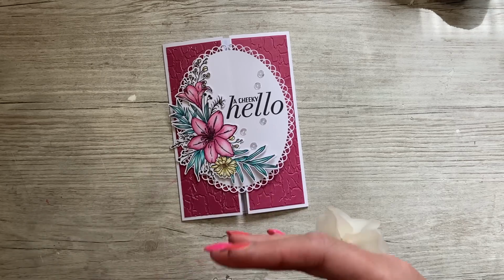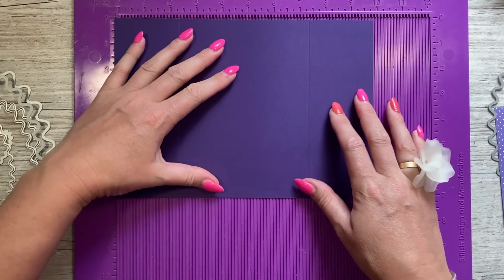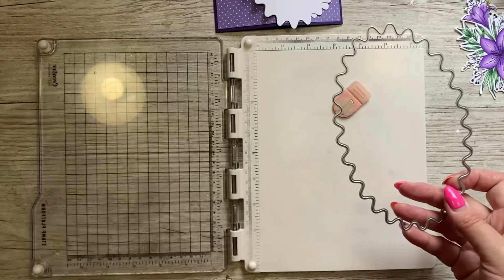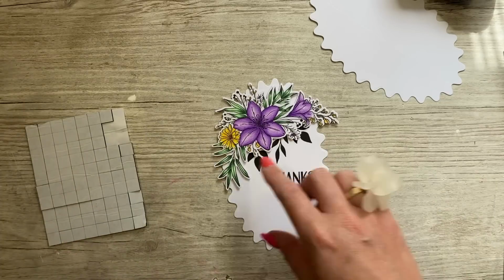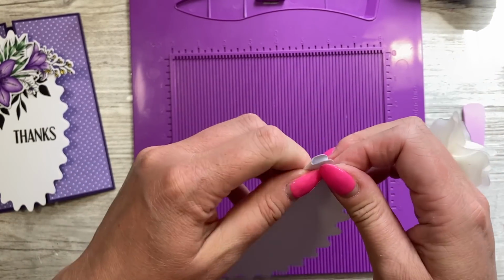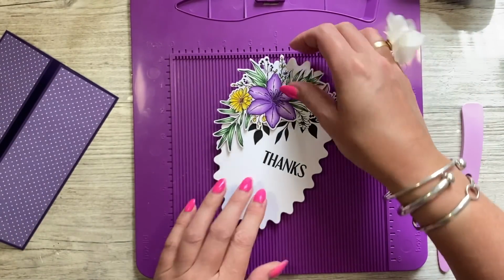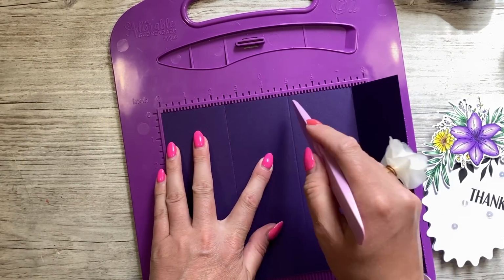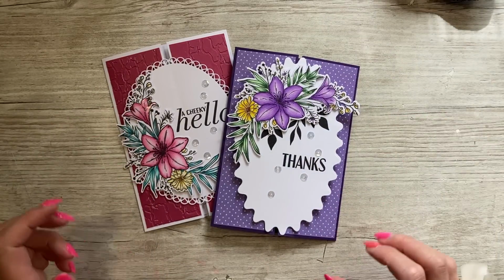Beautiful Slide & Lock Box Cards & They Fold Flat!!!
Rik Rak nesting dies.
The Flower stamp is from Papercraft Society kit 45.

My Trimmer
UK, EU, AUS & CA Store
Blending Brushes
UK, EU, AUS 7 CA Store
US Store.
US Store.
Red Liner tape & Double-Sided tape.
US Store.
Chrome base plate.
US Store.
Accent Glaze
Desk Hoover
My metal rulers.
Blue A4 Self Healing Mat.

The blog post for this tutorial.

Sam